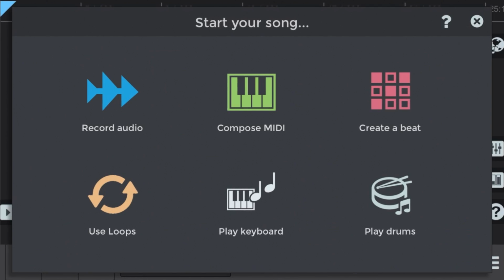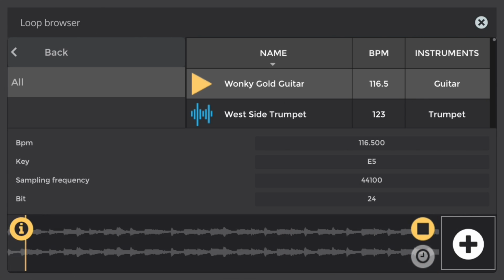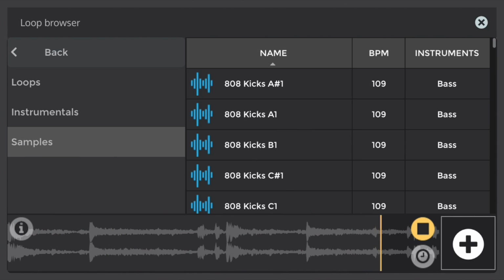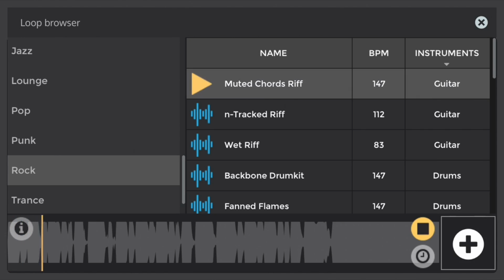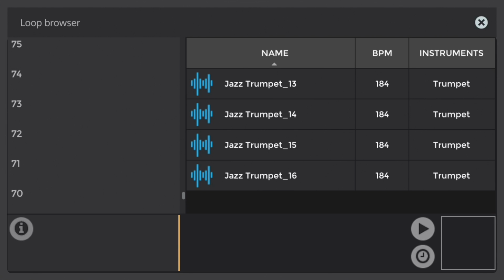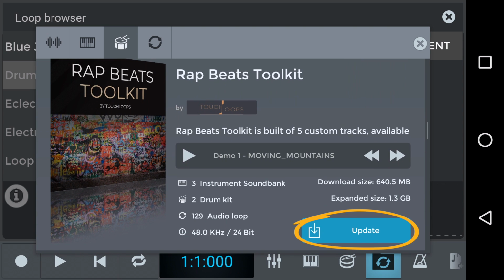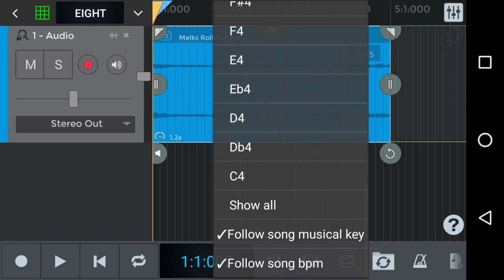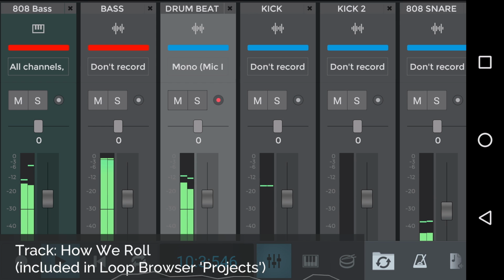The Loop Browser for iOS & Android | n-Track Studio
🎧 We're excited to announce that n-Track Studio 9.1 is out now on Android & iOS and includes a powerful loop browser as well as a large amount of royalty-free loops and playable instruments.

🎹 So, we thought it would be useful for you guys if we produced this overview of how to navigate the new Loop Browser, use & import loops.

🎶 Get n-Track Studio 9.1 -

Have fun making music with the Loop Browser!